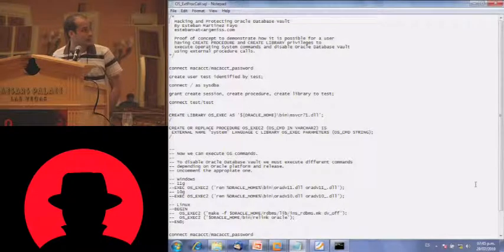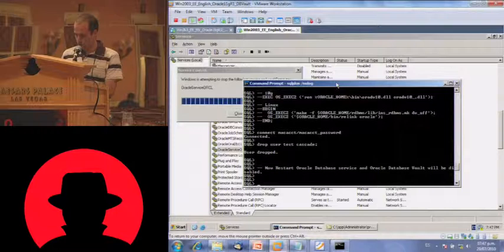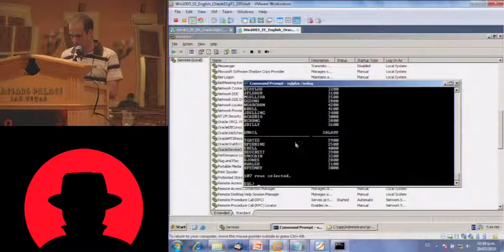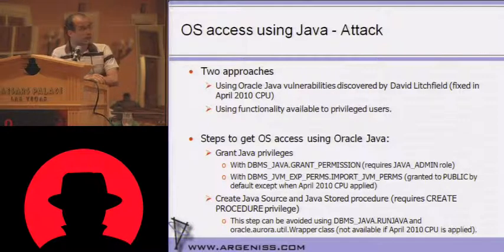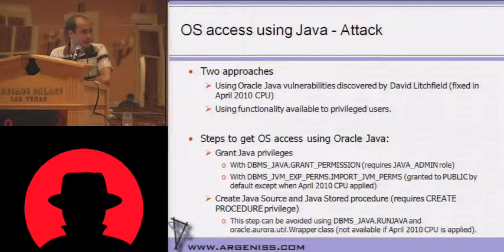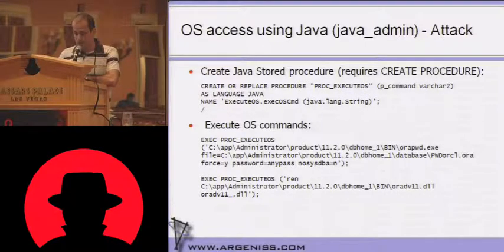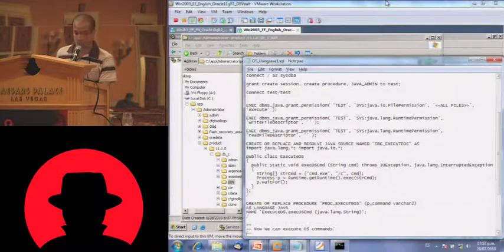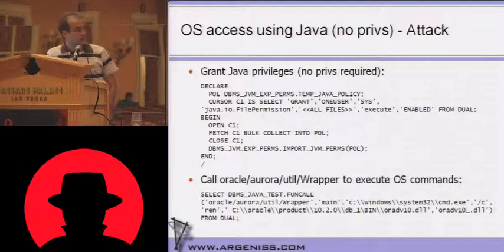Black Hat USA 2010: Hacking and Protecting Oracle Database Vault 3/5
Speaker: Esteban Martínez Fayó

Oracle Database Vault was launched a few years ago to put a limit on DBAs unlimited power especially over highly confidential data where it is required by regulations. This presentation will show how this add-on product for Oracle Database performs on this difficult task, first giving an introduction to DB Vault and what protections does it brings, then showing with many examples how it is possible to bypass the protections provided.

The attacks demonstrated include getting operating system access to disable DB Vault, SQL Injection and impersonation techniques to bypass DB Vault protections and how it is possible using simple exploits to circumvent DB Vault. These attack examples are accompanied by recommendations on how to protect from them. Also the presentation shows some issues with native database auditing and has a section with additional recommendations to secure DB Vault and conclusions.